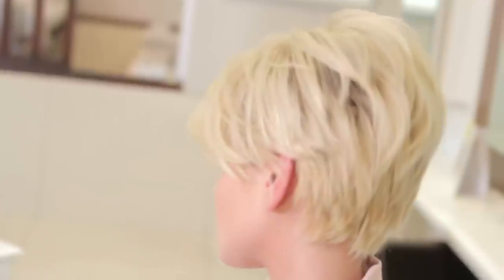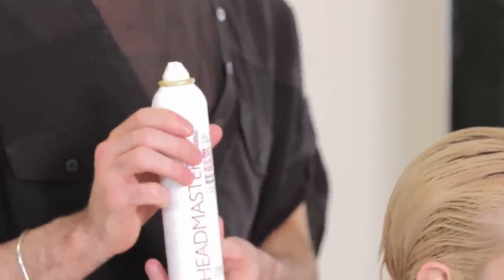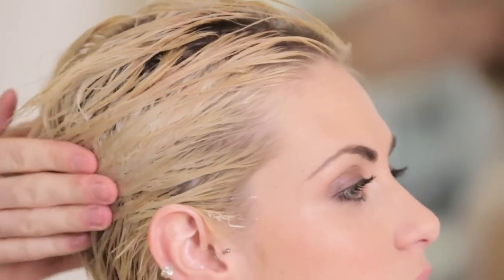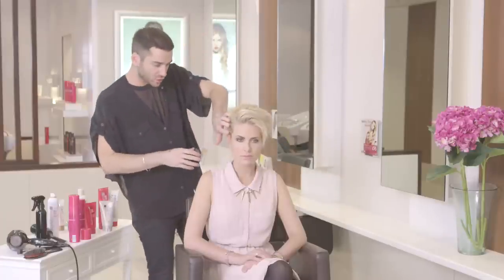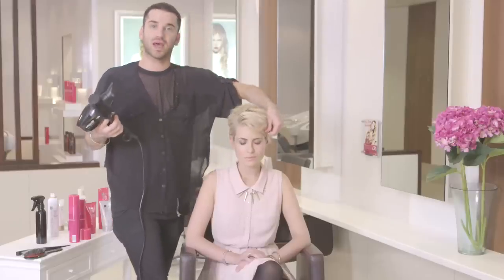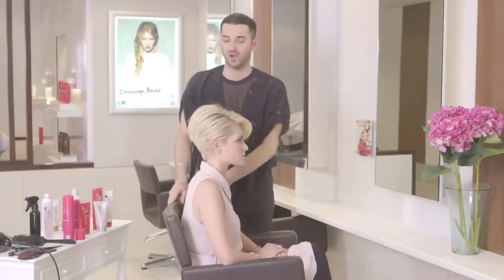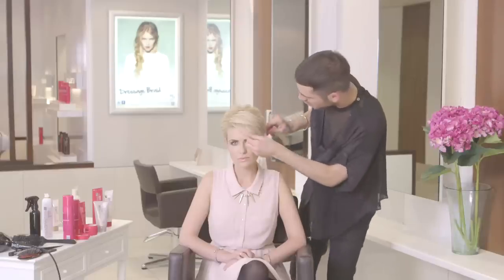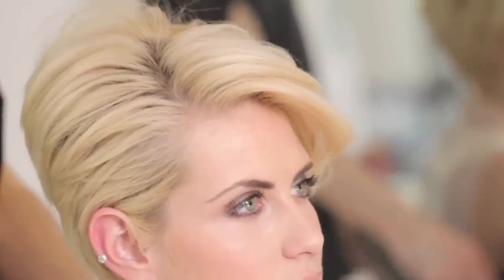How To: Super Volume & Cool Texture on Short Hair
New Hair How To: Create Super Volume & Cool Texture on Short Hair using Headmasters new product range.

We always have hairdressing jobs available in our salons across London and the South East.